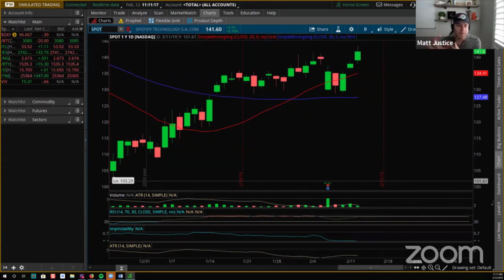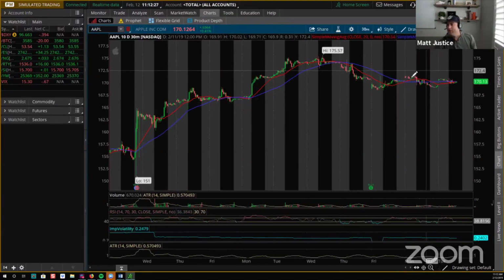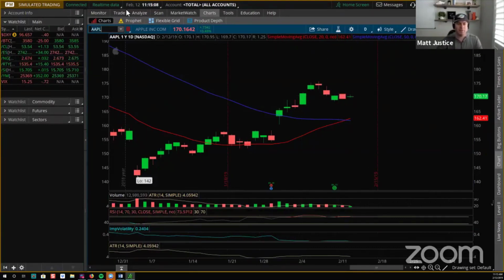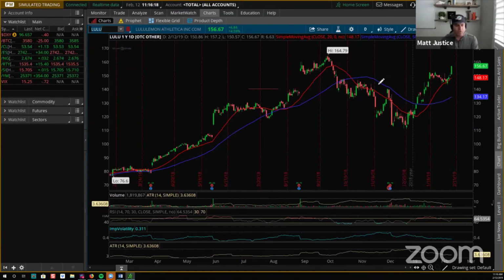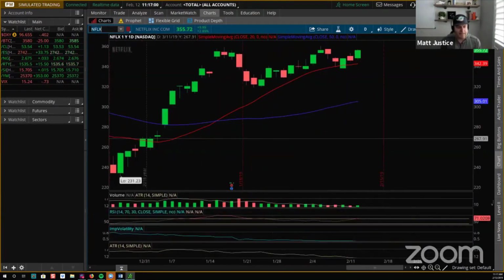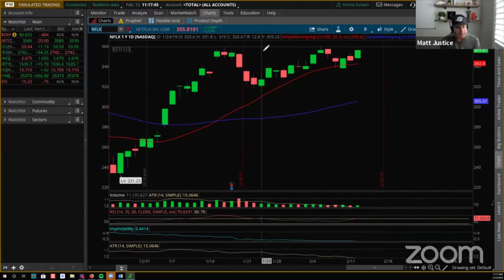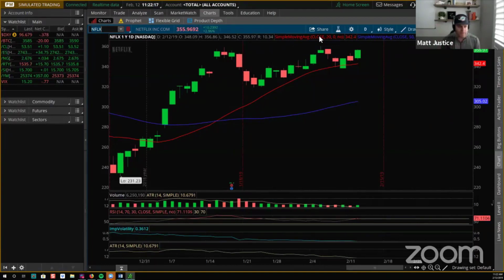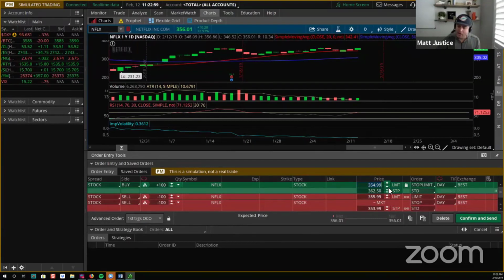How to Identify a Trigger Point on Breakouts and Retracements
In this video, Coach Matt Justice takes a deep dive into the way to identify trigger levels on a breakout and retracement, and how to properly set them up.